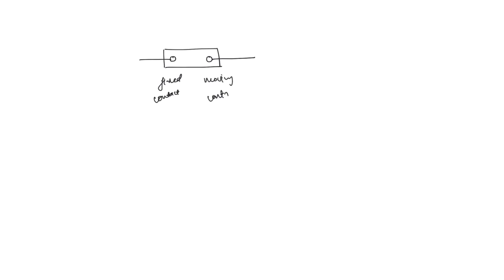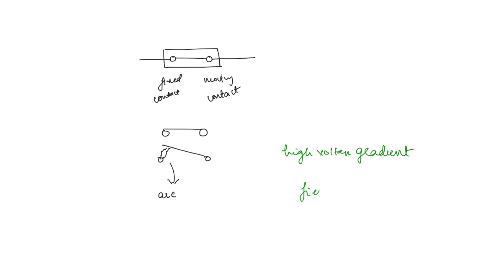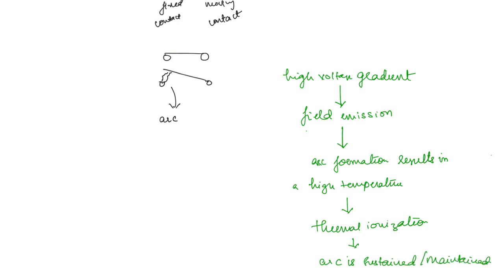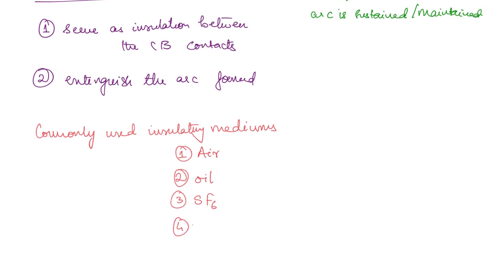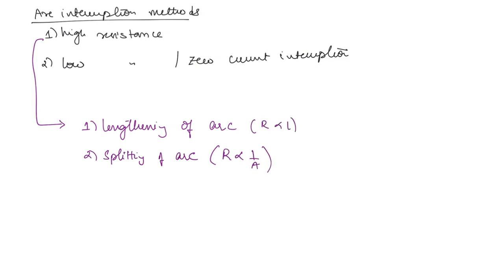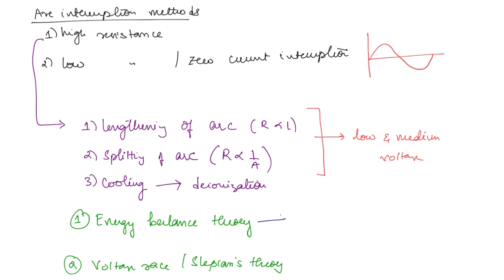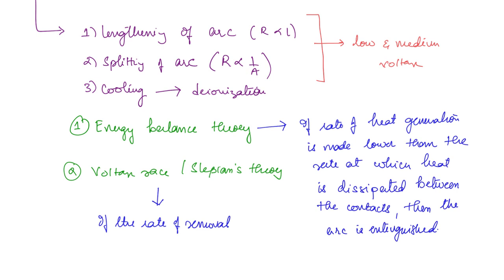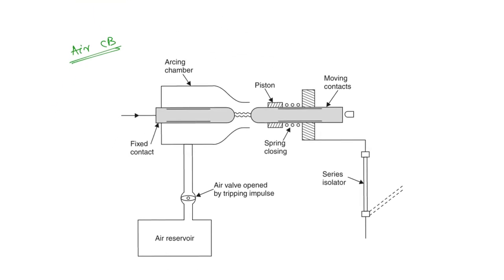Lec 84 - Introduction to Circuit Breakers | Power Systems